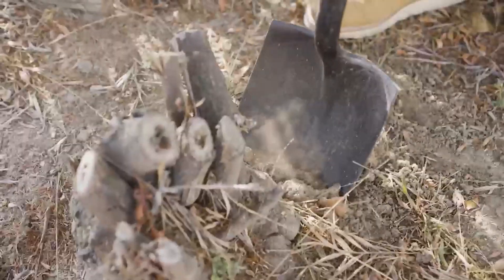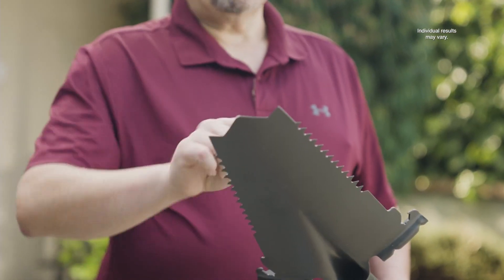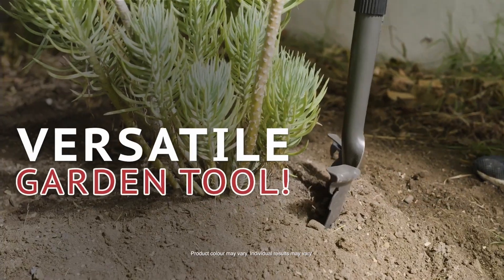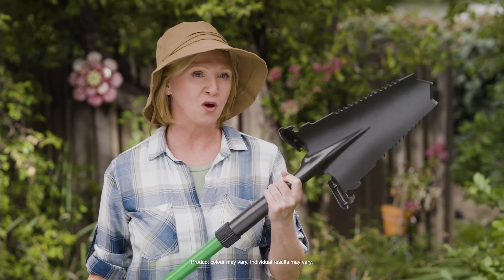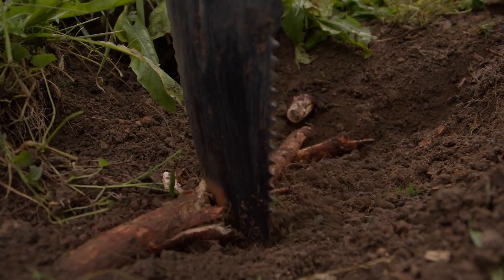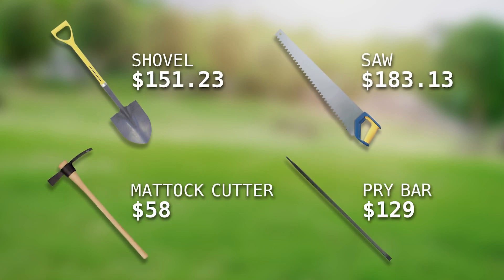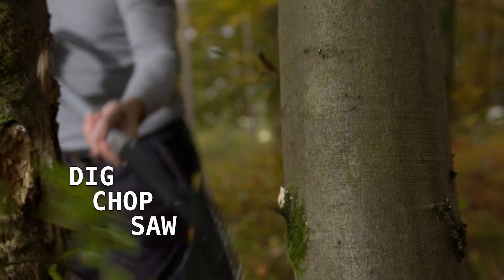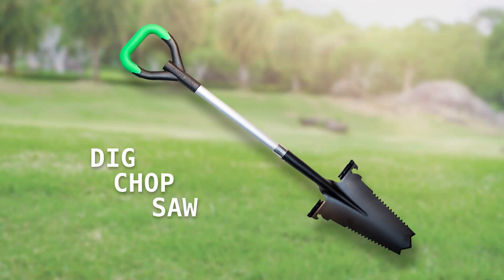Rayzer Shovel - As Seen On TV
Super Strong Shovel That Digs, Cuts & Saws

Features:
- Multi-purpose garden tool that is a shovel, saw, axe, mattock, hand-pick and pry-bar, all-in-one
- Strong, sturdy, and durable with a high-quality carbon steel head that can handle the hardest ground
- Inverted 'Y' shape with strong kick plates on each shoulder, helps you dig deeper
- Serrated saw teeth along both edges for efficient cutting
- Ergonomic and extra-wide handle with rubber grip – more gripping space for increased leverage and comfort
- Narrow tip & sharp edge – perfect for the deep potting of plants, built-in root & branch snippers
- Use as an axe to strip branches and clear scrub
- Uproot the most stubborn vegetation
- Saw through even the thickest branches
- Great for digging, ground-clearing, trenching, edging, uprooting, and removing plants, weeds, and shrubbery
- SAVE BIG on garden tools - one tool to tackle so many projects!
- SAVE TIME - no need to switch tools during a project